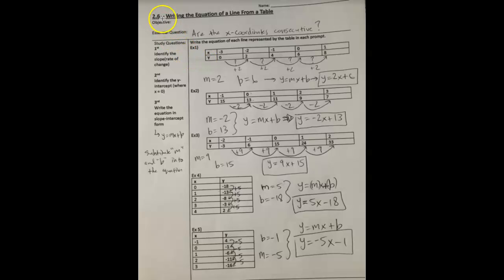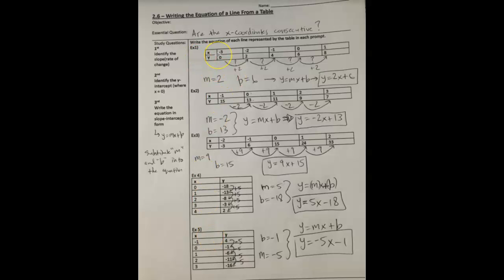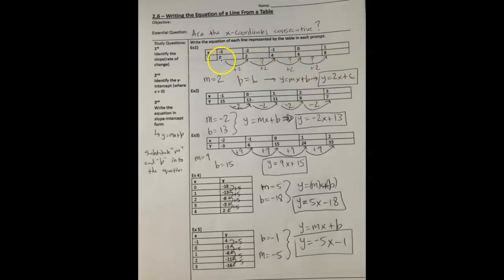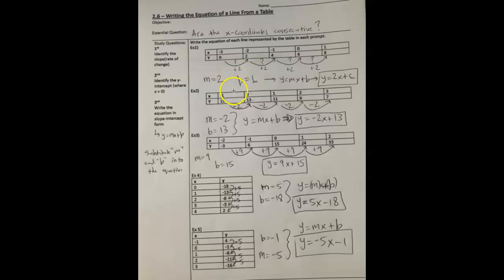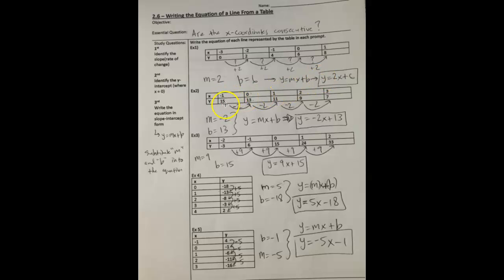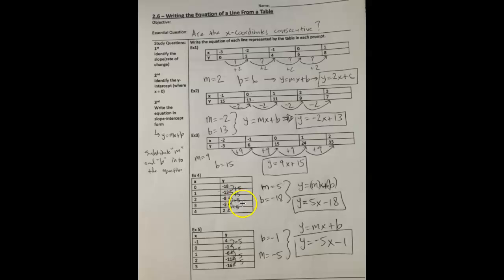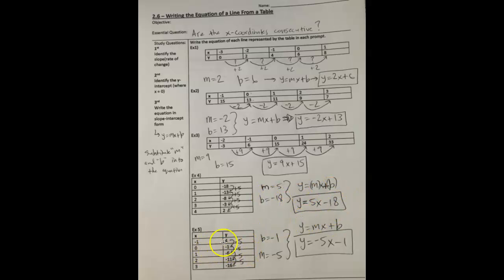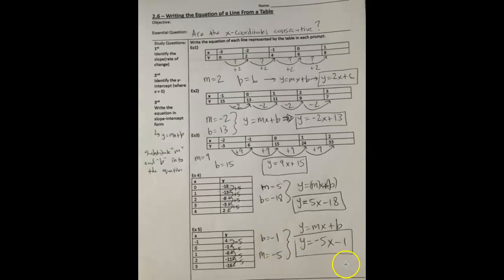Math 1 Writing The Equation of a Line From a Table (2.6)